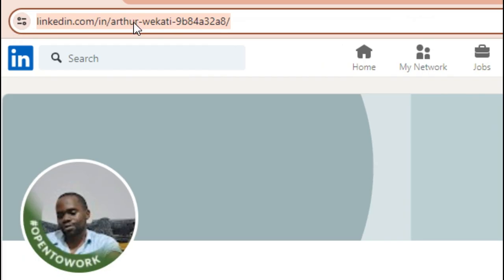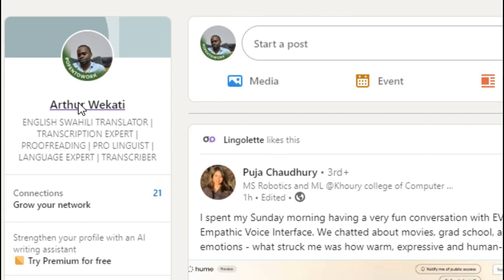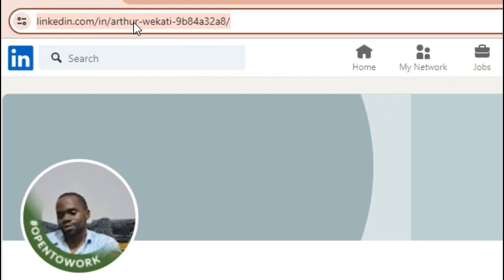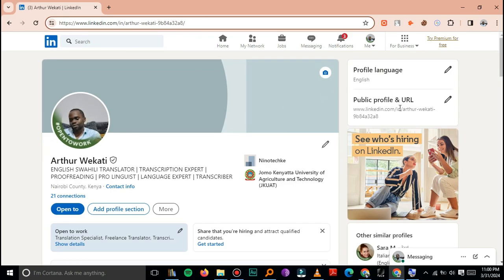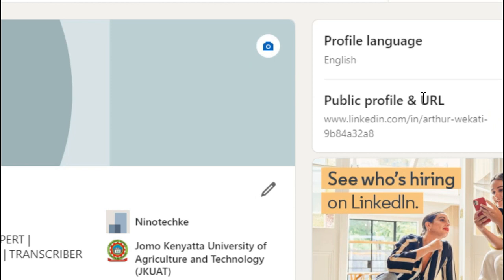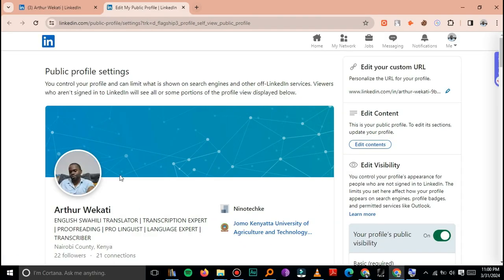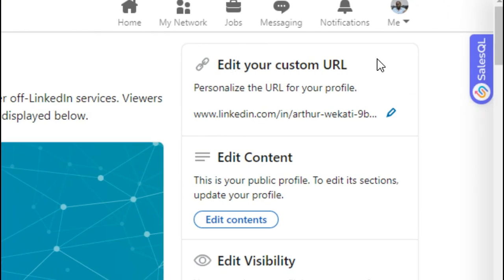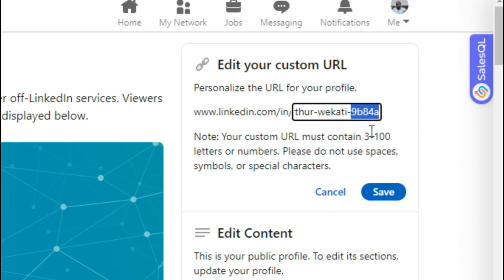How to Create A Custom LinkedIn Profile URL in 2 minutes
🔥 Ready to Elevate Your LinkedIn Game? Learn How to Customize Your Profile URL in Just 2 Minutes! 🔥

In this quick and easy tutorial, we'll show you the step-by-step process to create a personalized LinkedIn profile URL that stands out from the crowd. Say goodbye to those long, generic URLs and hello to a sleek, professional link that reflects your personal brand. Don't miss out on this essential LinkedIn hack – watch now and level up your online presence in minutes! 🚀

LinkedIn Important Edit Your URLEasy Customization That Works